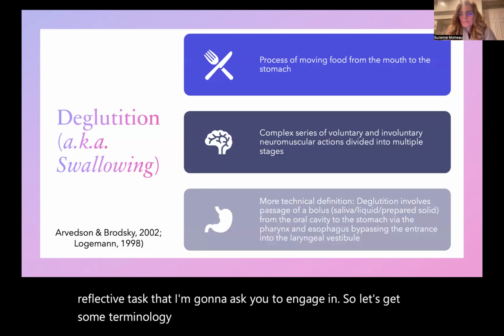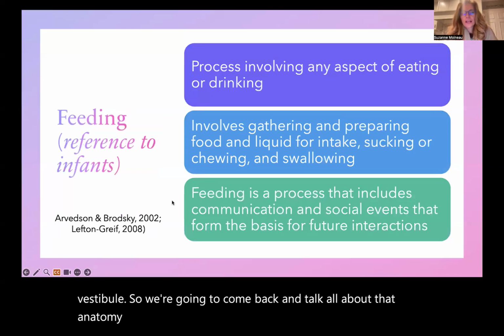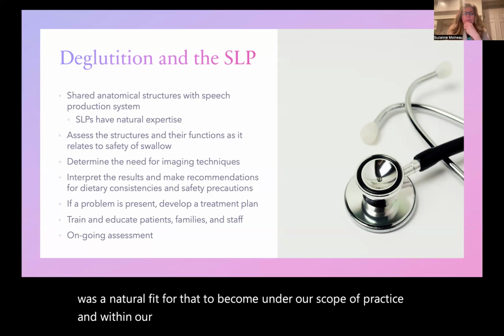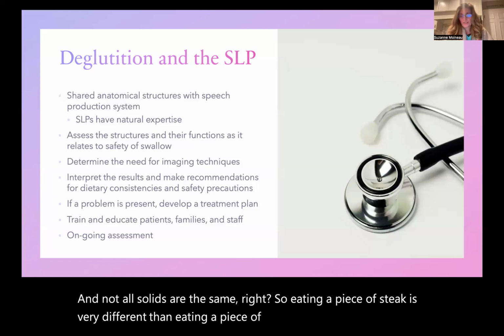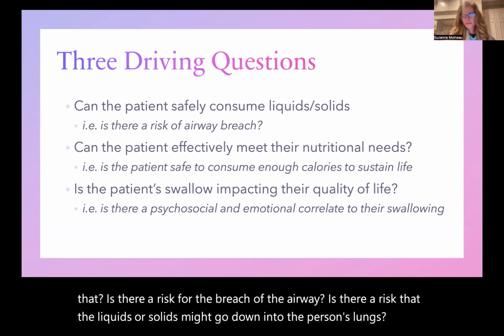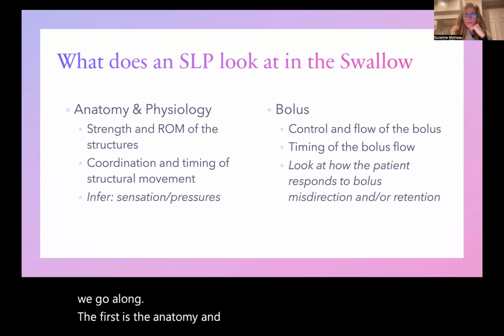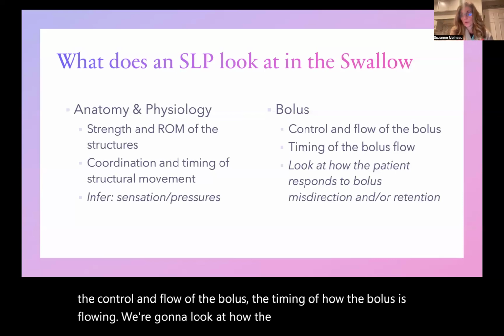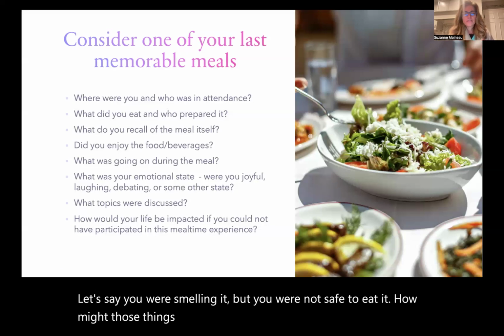Introduction to Swallowing